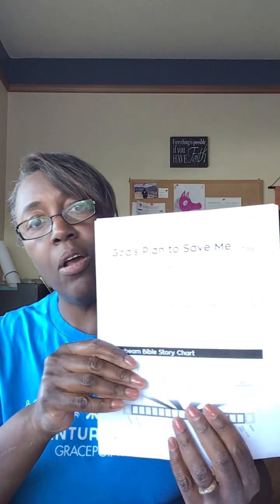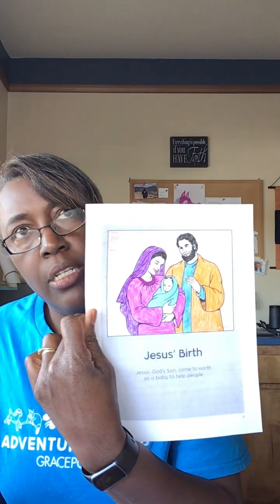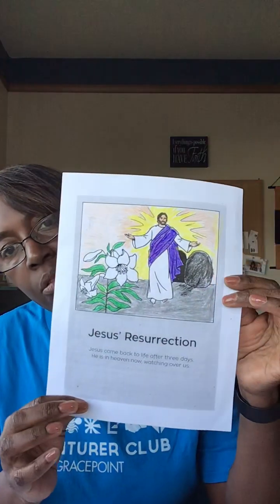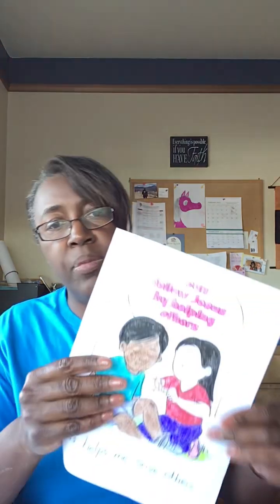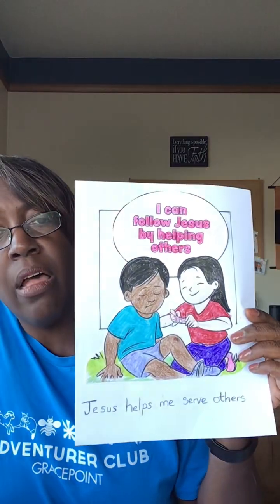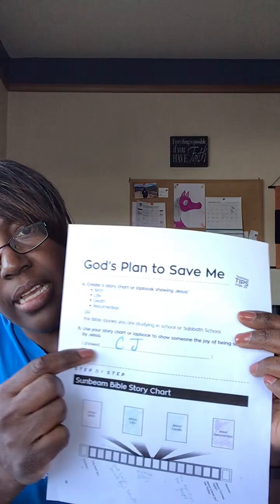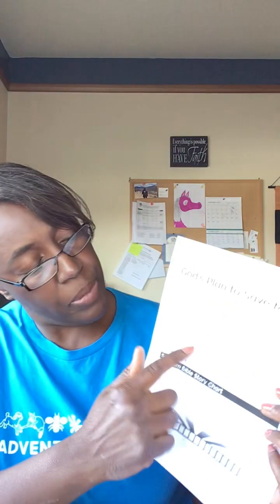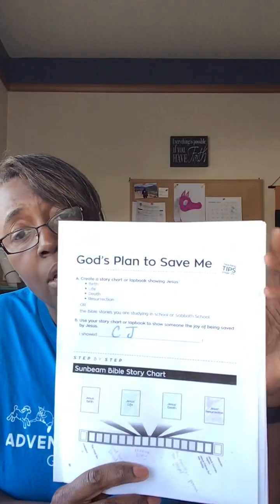Sunbeam Activity Book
Pages 6-10, God’s Plan to Save Me,
Story chart or lap book